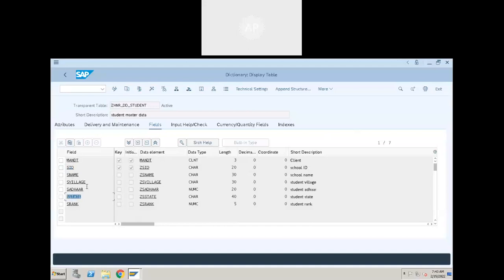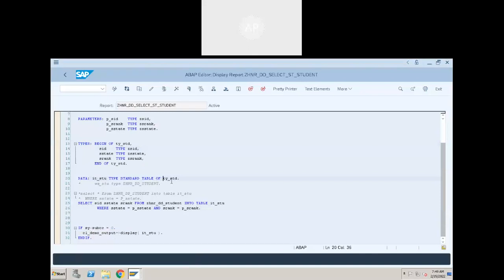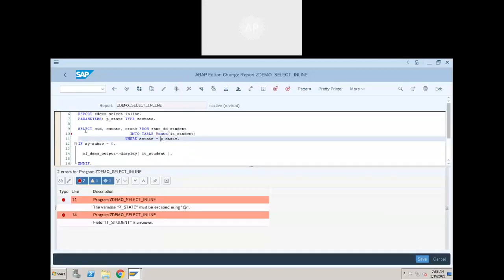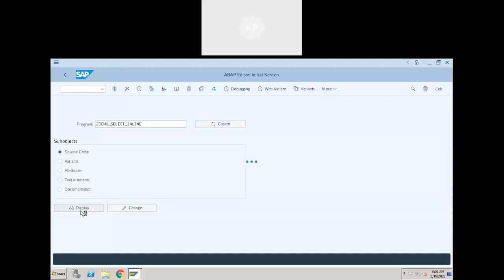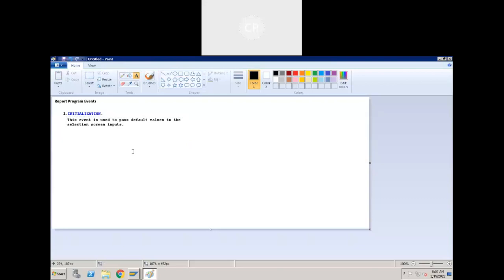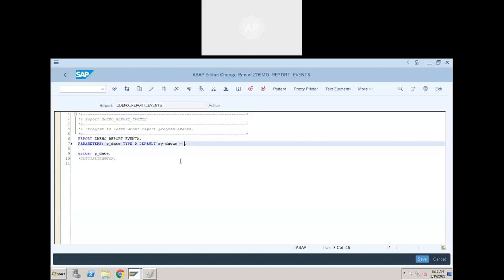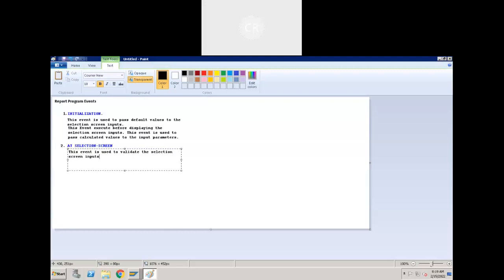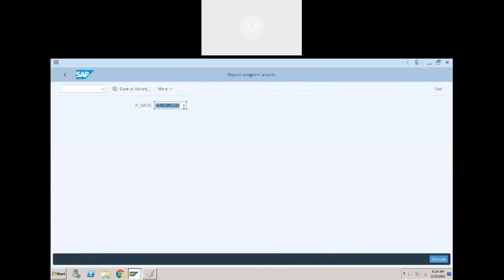17. SAP ABAP SELECT Statements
17. SAP ABAP SELECT Statements